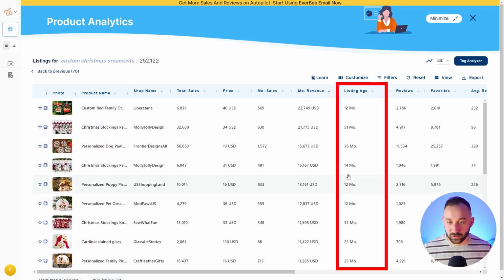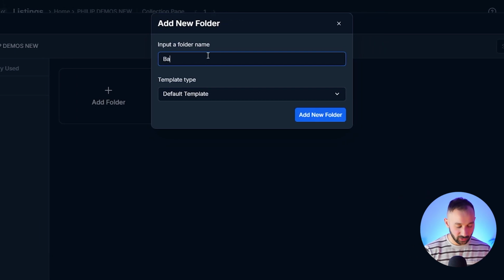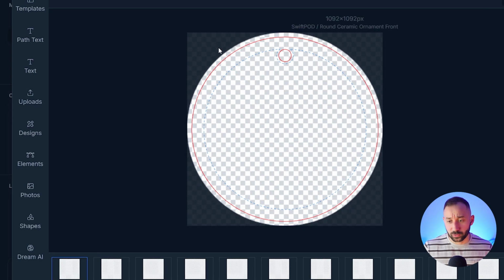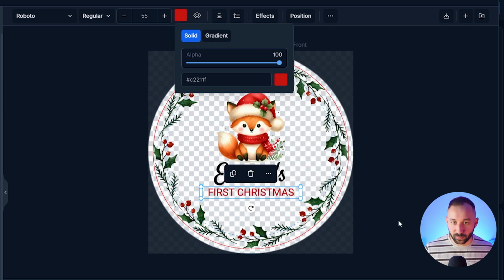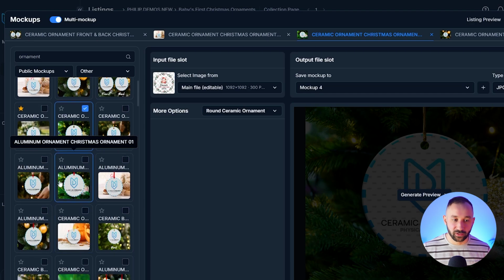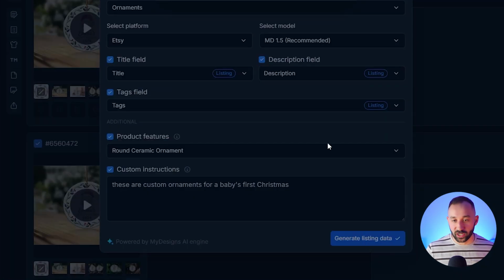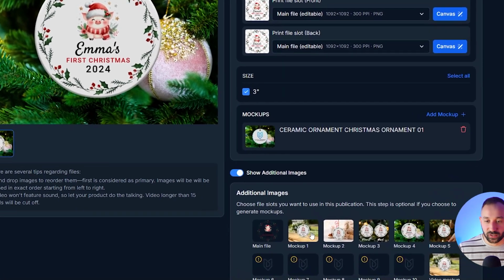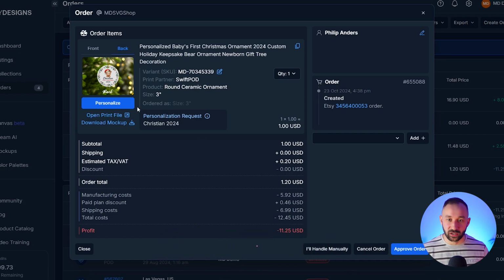🎄How I Sell CUSTOM Christmas Ornaments On ETSY!🤑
CHAPTERS
00:00 What you will learn
00:26 Research
03:19 Folder Setup
04:25 Creating The Design
10:40 Creating The Mockups
13:06 Listing Data
16:11 Bulk Publishing
18:18 Order Example